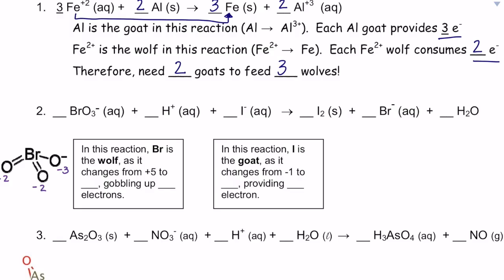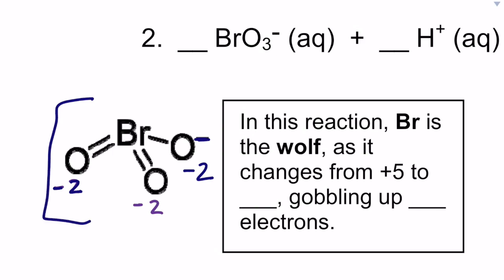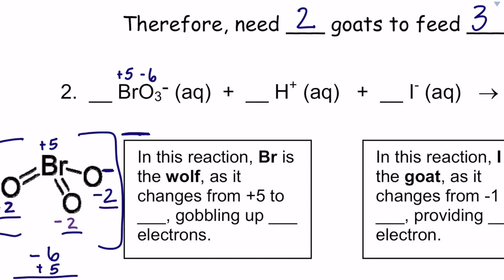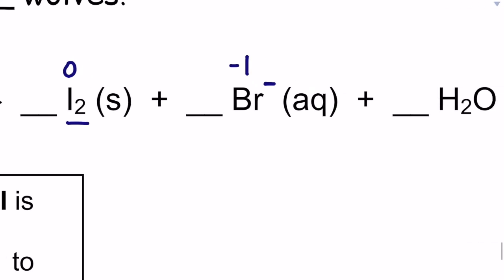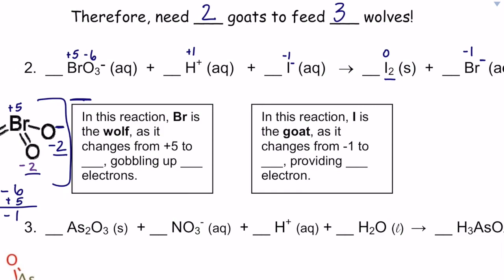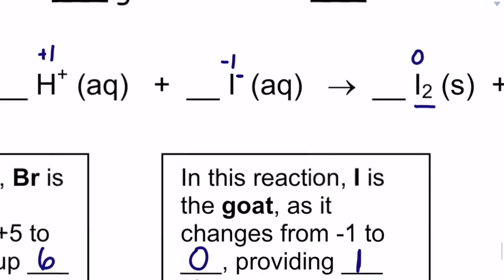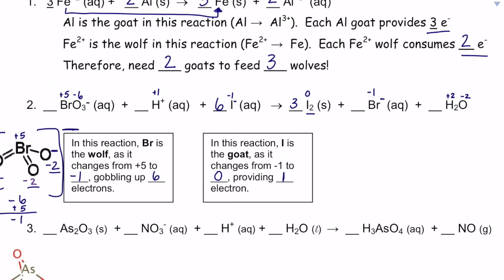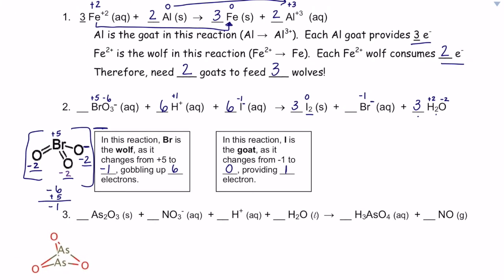#171-- Feed the Wolf #2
This video is about #171-- Feed the Wolf #2